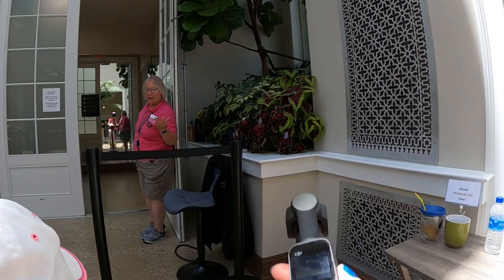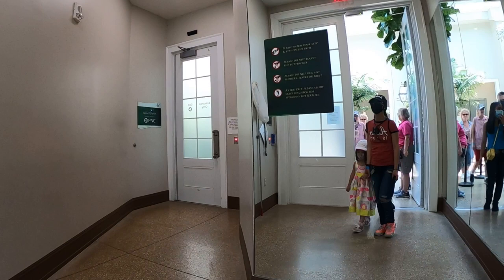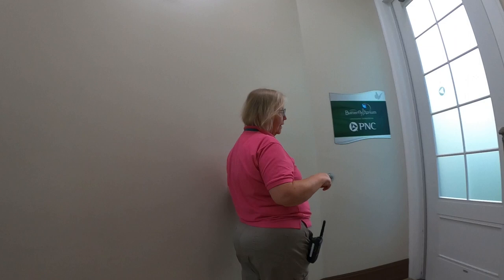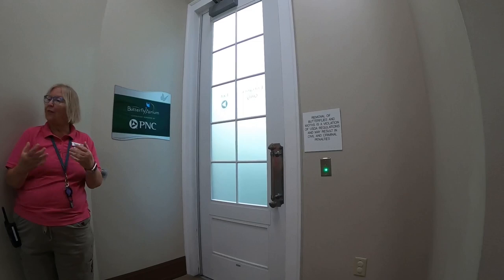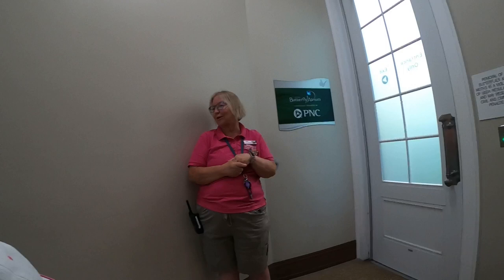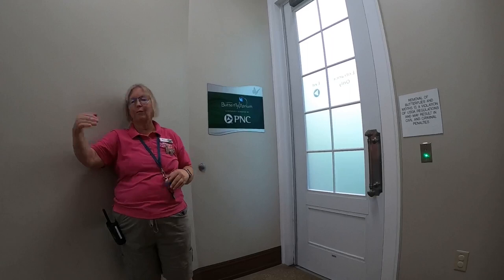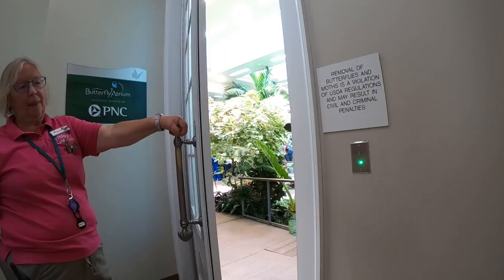Butterfly Atrium at Hershey Gardens, Pennsylvania (2021)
The year ‘round Butterfly Atrium offers a truly spectacular experience. Walk among hundreds of butterflies from around the world in a tropical setting that features colorful plants and a soothing water feature. Only one of 25 indoor, tropical butterfly atriums in the country, Hershey Gardens’ Butterfly Atrium is home to dozens of rare butterflies from South and Central America, Africa and Asia.

* $5 OFF Natural Beauty Products

🎥 YOUTUBE EQUIPMENT ⬇️⬇️⬇️

* MacBook Pro M1 16GB 2TB

🌟 VIDEO RECORDING CAMERAS 🌟
* DJI Pocket 2 Creator Combo
* Insta360 GO 2 64GB

🌟 PHOTOGRAPHY 🌟
* Nikon D3400 DSLR Camera

🌟 MICROPHONES 🌟
* Rode VideoMic Pro
* DJI Pocket 2 Wireless Mic
* Comica Traxshot Shotgun Mic
* JLab Talk Pro USB Microphone
* USB Desktop Mic
* Lavalier Lapel Microphone

🌟 LIGHTING 🌟
* Neewer 18-inch Ring Light
* 12-inch Ring Light
* Studio Softbox Lighting Kit
* GVM-1000D-2L RGB Lights
* Weeylite WE-9 Wireless RGB Ring Light

🌟 ADAPTERS 🌟
* GoPro Tripod Mount Adapter
* iPad Air 4 Tripod Mount Adapter
* USB-C to USB-A Adapter
* USB-C Hub

Nov 09, 2022: 1M Views Milestone